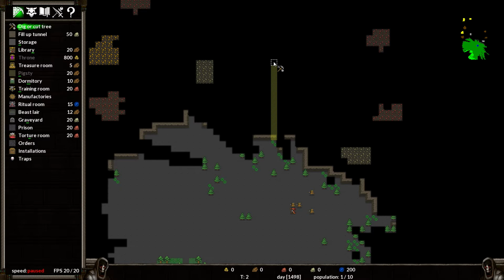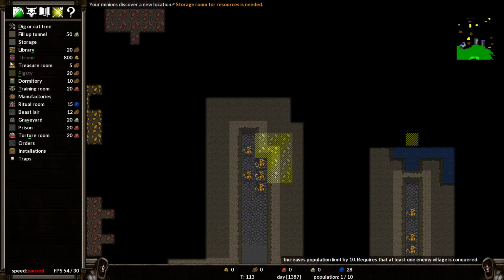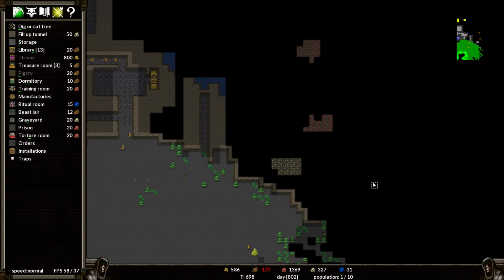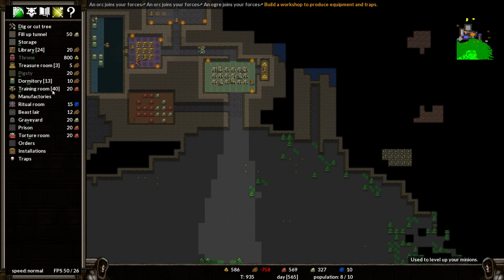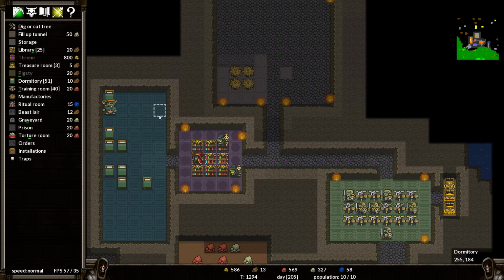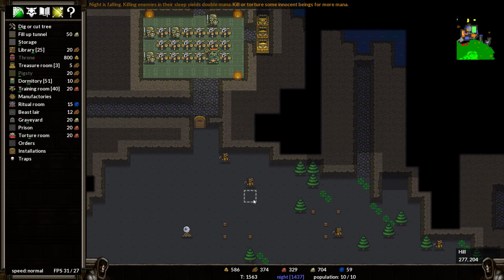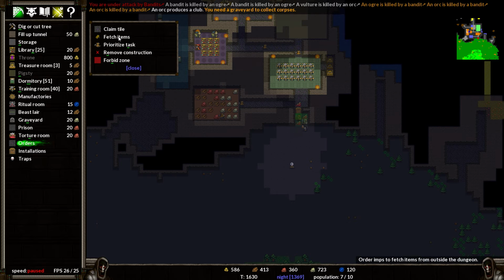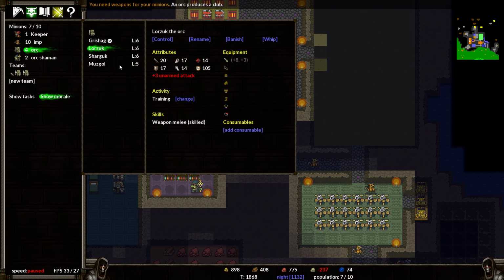Let's Play KeeperRL - PASSIVE KEEPER - Alpha 17 Gameplay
This season of KeeperRL ALpha 17 my goal is to play without practically using keeper for anything else but research. This episode I am facing some bandits in our first battle. We recrute some orcs and Ogr to defend my dungeon.

CHANNEL INFORMATION:
I play mostly Indie Games. I love base-building, survival, strategy and adventure games. All that is accompanied by mature, relaxed and family friendly commentary and great quality 1080p video. You will find something new on a channel everyday.

ADDITIONAL INFORMATION ABOUT GAME:
Keeper alpha 17 notes:

KeeperRL alpha17 is released! This update improves graphics and UI, and introduces sound effects! There are also minor gameplay changes and numerous bugfixes and improvements. See below for changelog.

I'd also like to announce that, for personal reasons, the development of the game will be stalled in December and January. After that it will resume as normal. (so there's no reason to worry about its future!)

40 sound effects!
Minion menu overhaul.
Team UI overhaul.
Changes in building UI.
Legendary minions are pre-generated and have custom sprites. There are 17 currently, but more may come.
Sprites are no longer re-scaled to 1.5x. The two zoom levels are now 1x and 2x.
Smooth scrolling with keyboard.
Prettier creature and square highlighting.
Fixed warnings about walking into fire, sunlight, forbidden zones, etc.
Fixed imp task assignment bugs.
Fixed number of armed members of human village.
Notification on villains icon when new villain is discovered.
Unarmed damage value is displayed when creature is unarmed.
Map extends beyond playable area, to make map border look nicer.
Game closes immediately with Alt+F4 or when window is closed with mouse.
Clicking on enemy in minions tab scrolls the map to the enemy.
A lot of UI fixes and optimizations.
Some sprites are redone and prettier.
Fixed many crashes.